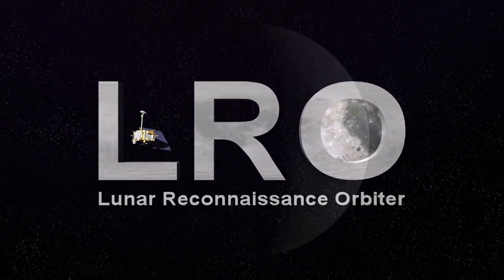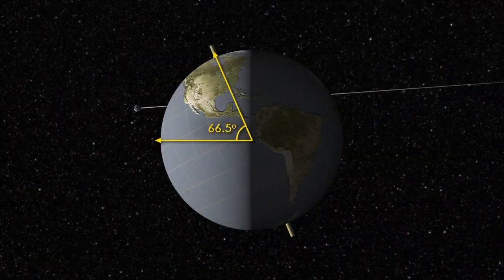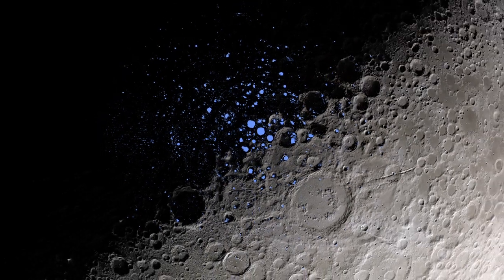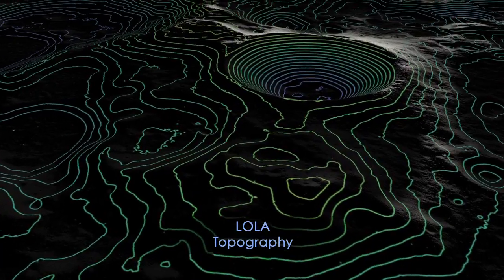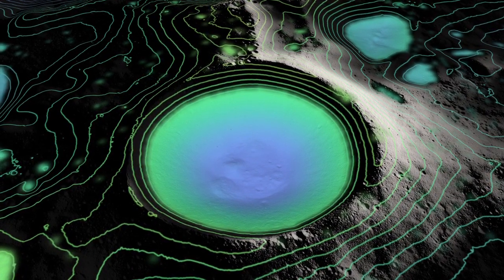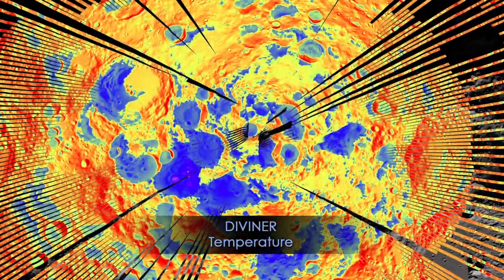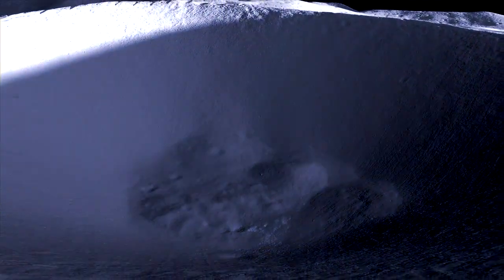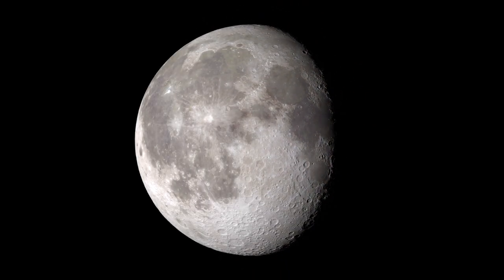NASA | The Moon's Permanently Shadowed Regions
As you watch the Moon over the course of a month, you'll notice that different features are illuminated by the Sun at different times. However, there are some parts of the Moon that never see sunlight. These areas are called permanently shadowed regions, and they appear dark because unlike on the Earth, the axis of the Moon is nearly perpendicular to the direction of the sun's light. The result is that the bottoms of certain craters are never pointed toward the Sun, with some remaining dark for over two billion years. However, thanks to new data from NASA's Lunar Reconnaissance Orbiter, we can now see into these dark craters in incredible detail.